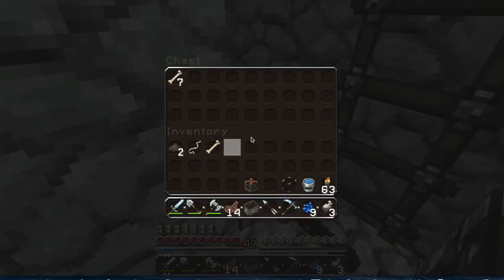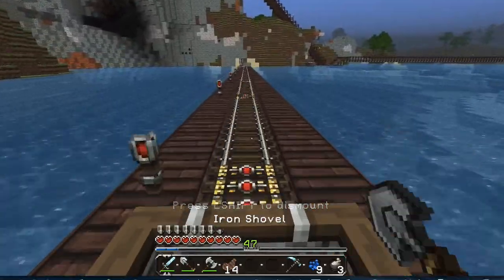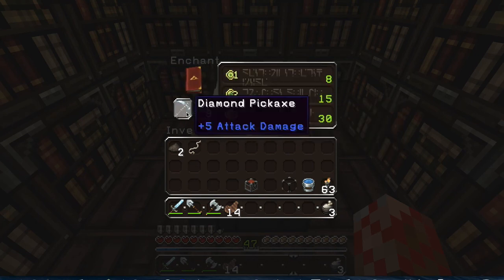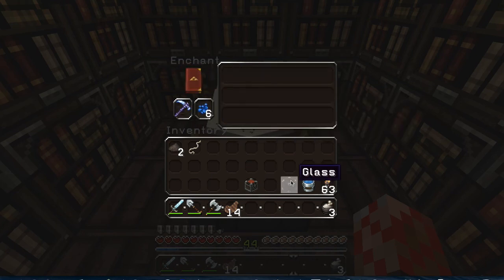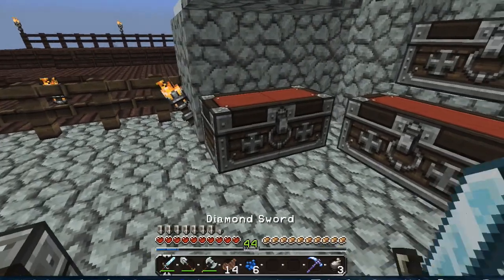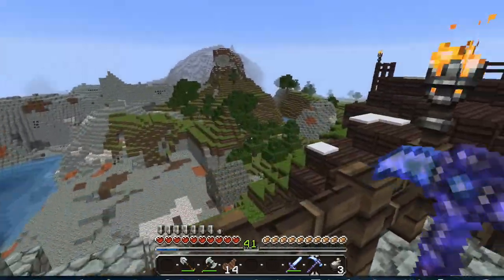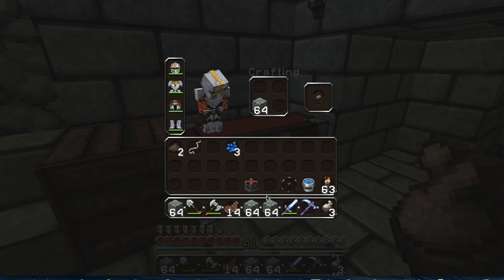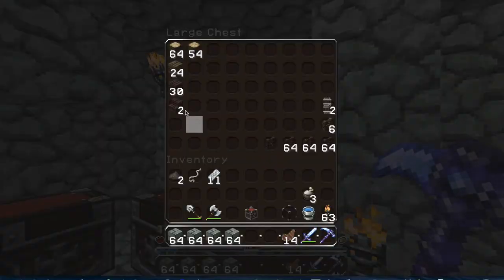GeorgeCraft #15 | House Renovations!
I thought it was about time we made the house look awesome!